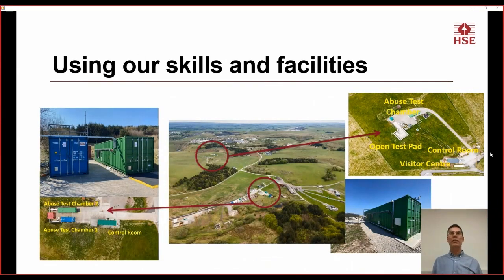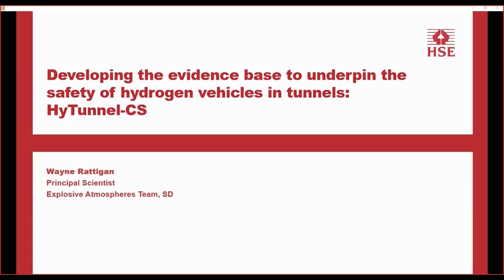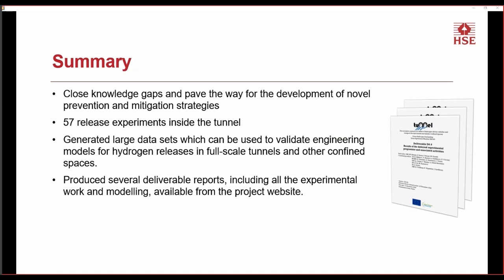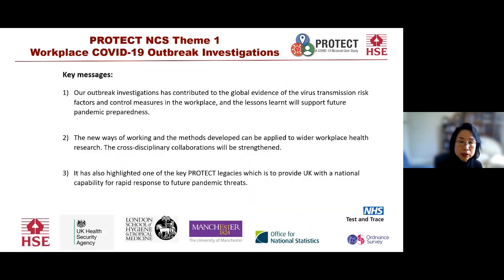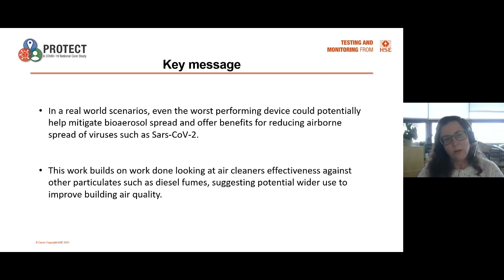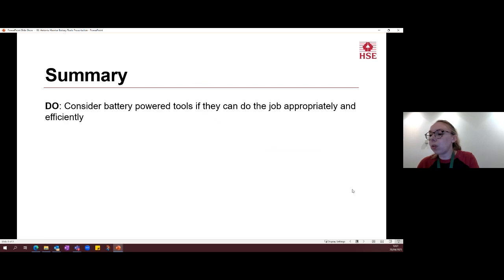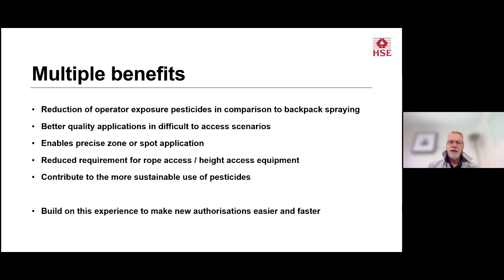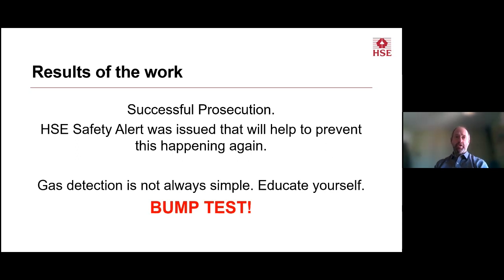Annual Science Review 2023 Launch Seminar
Hear from HSE’s scientists and engineers as they present 5 minute ‘Turbo Talks’ on their work featured in this year’s Annual Science Review which illustrates how HSE uses science and evidence to protect people and places, helping everyone lead safer and healthier lives. This includes:

Enable industry to innovate safely to prevent major incidents, supporting the move to net zero:

Enabling safe deployment of lithium-ion batteries for storage and use of net zero energy. Speaker: Jonathan Buston

Developing the evidence base to underpin the safety of hydrogen vehicles in tunnels: HyTunnel-CS. Speaker: Wayne Rattigan

Reducing work-related ill health:

The PROTECT COVID-19 National Core Study research, legacy, preparedness Speaker: Yiqun Chen.

Modern decontamination interventions may help to control SARS-CoV-2 transmission Speaker Claire Bailey

Protecting angle grinder users from ill health caused by noise and vibration Speaker: Antonia Hawker

Increase and maintain trust to ensure people feel safe where they live, where they work and in their environment:

Authorisation of first UK application of a pesticide using a drone. Speaker: Bryn Bircher

Maintaining GB’s record as one of the safest countries to work in:

The robust scientific evidence that underpins HSE's regulatory activities. Speaker: Michael Hemingway